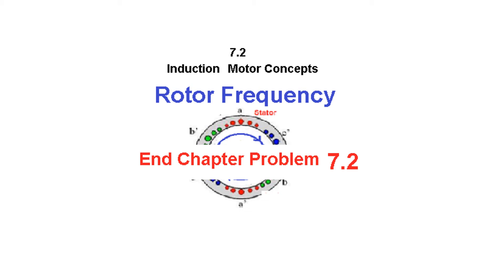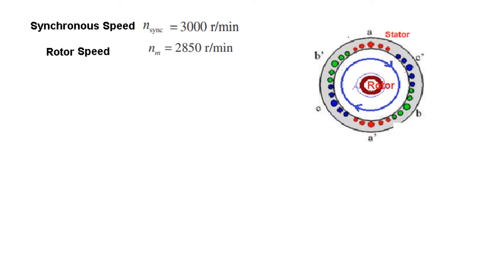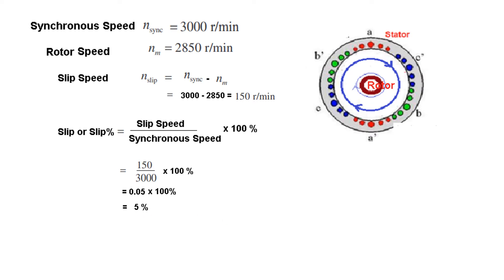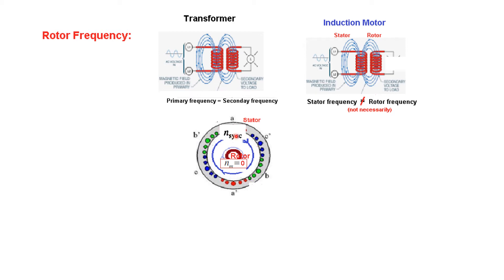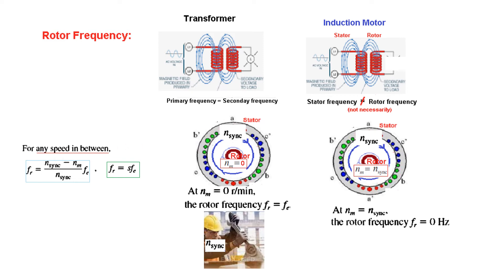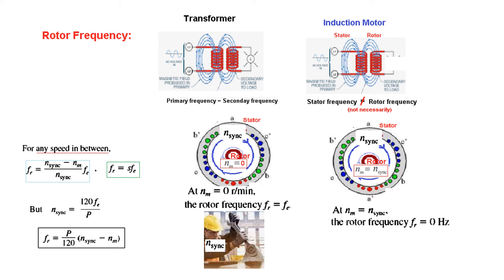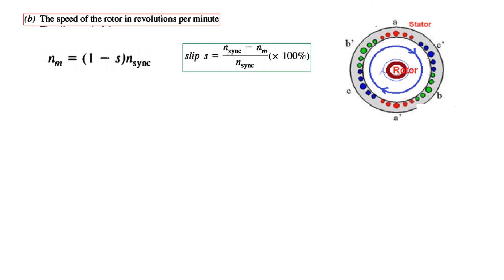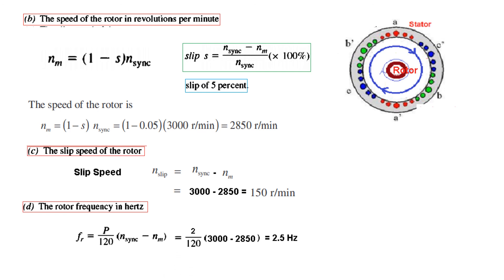(English)EM || End Ch Q 7.2 (4ed) || Induction Motor || Synchronous Speed || Rotor Speed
End Chapter Problem 7.2  (English)(Chapman)

00:00 Introduction
05:50 Example 7.3

A 220-V, three-phase. two-pole. 50-Hz induction motor is ruooing at a slip of 5 percent. Find:
(a) The speed of the magnetic fields in revolutions per minute
(b) The speed of the rotor in revolutions per minute
(d) The rotor frequency in hertz